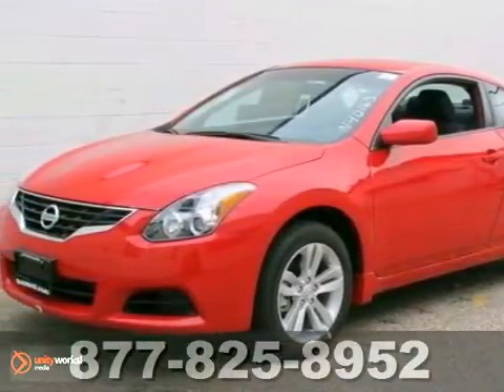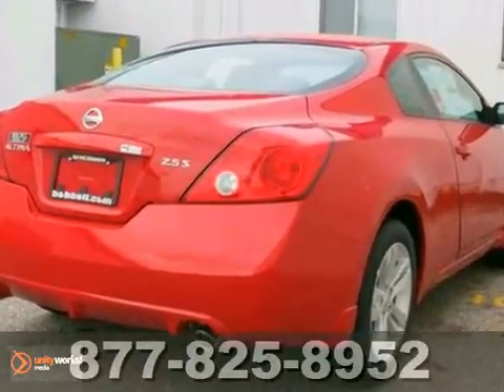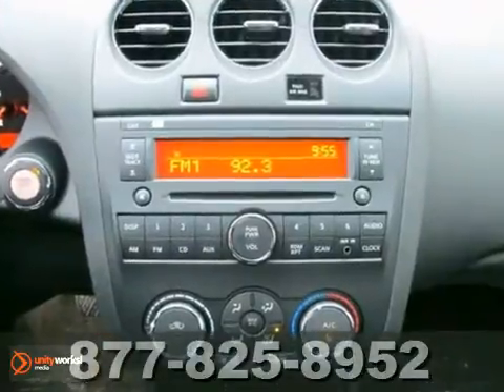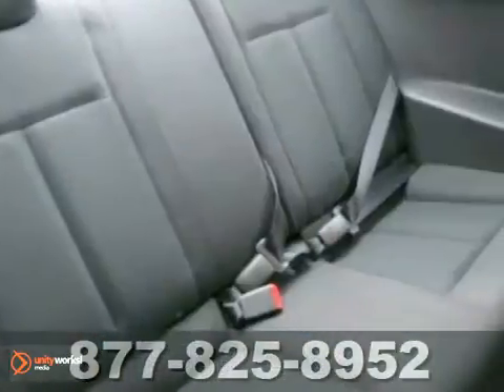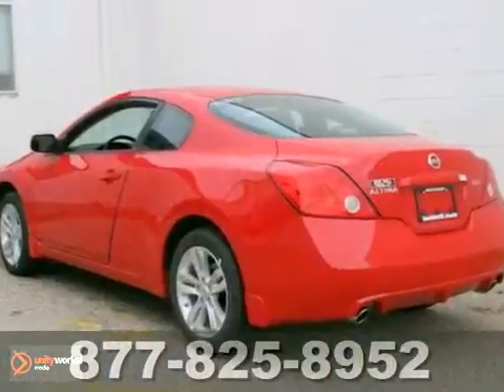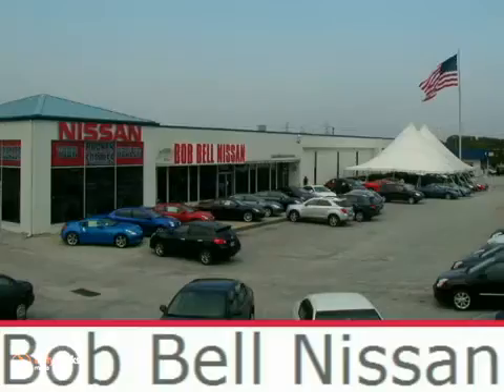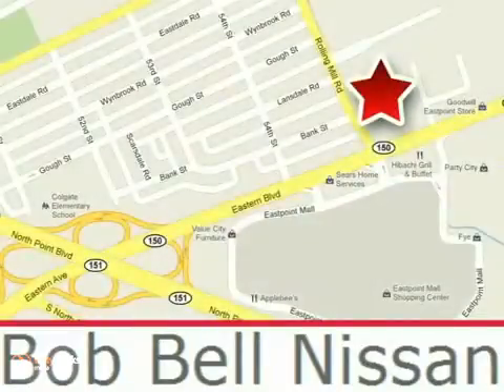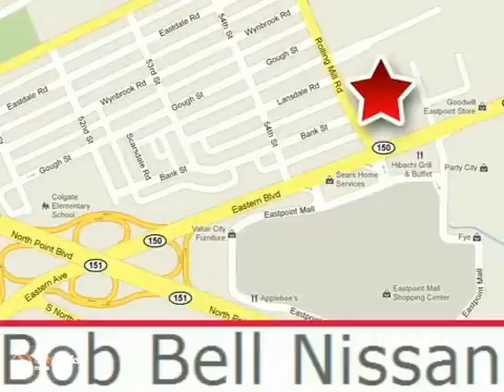2012 Nissan Altima N40163 in Baltimore MD Dundalk - SOLD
SOLD - If you are looking for real value on a great new car, Bob Bell Nissan Kia invites you to come in and test drive this 2012 Nissan Altima, stock# N40163. Bob Bell Nissan 7900 Eastern Ave. Baltimore, MD 21224. Bob Bell Nissan & Kia in Baltimore, MD, also serving all of Maryland is proud to be an automotive leader in our community. Since opening our doors, Bob Bell has maintained our solid commitment to our customers, offering a wide selection of cars and trucks and ease of purchase. Whether you are in the market to purchase a new or pre-owned vehicle, if you need financing options, we'll help you find a car loan that works for you! Even if you have bad credit, or are a first time car buyer, you can trust that Bob Bell will professionally fit you into the automobile of your choice.